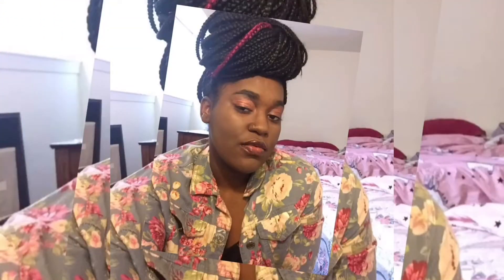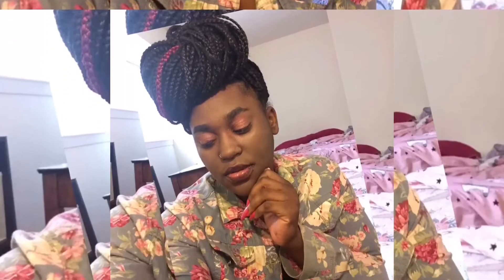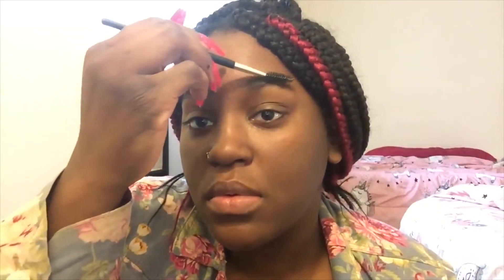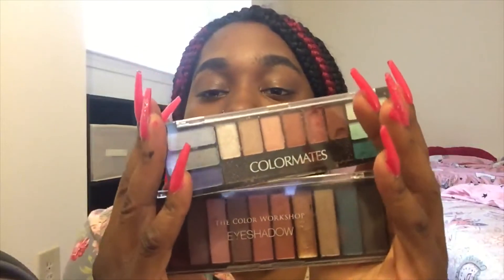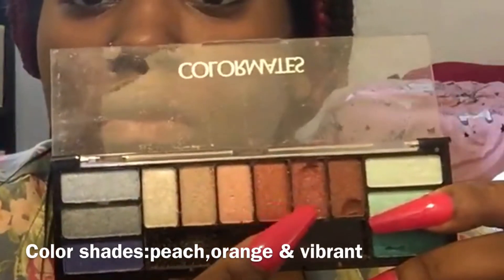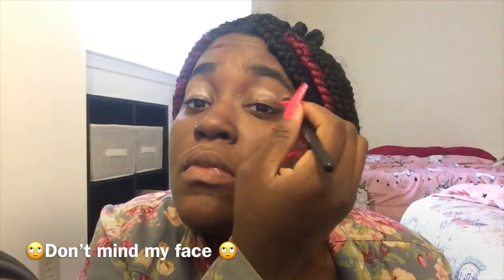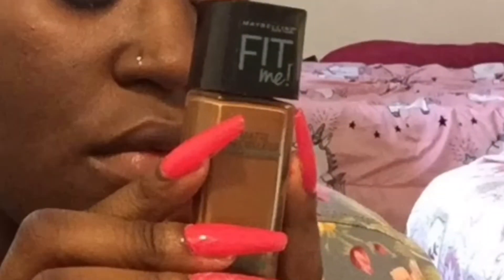Full Drugstore makeup 💄 tutorial *Rep0st MUST WATcH*} •In Depth • (B.M.W.A)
Hey loves 💕  In this video I’m showing you guys my natural drugstore makeup tutorial   & yes I decided to bring this video to YouTube why not but a/w hope you guys enjoyed this video ✨
•ℓσνєℓу тєαм•💓